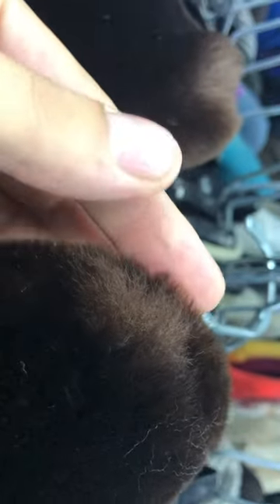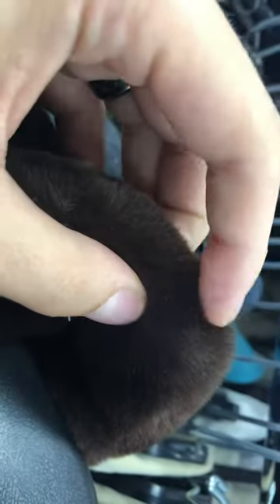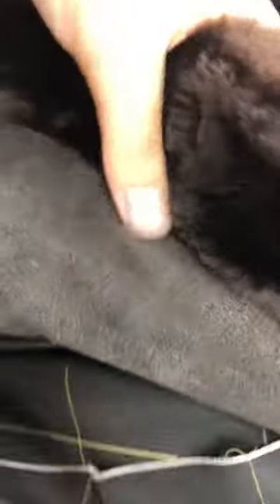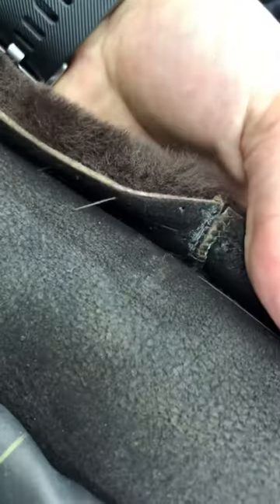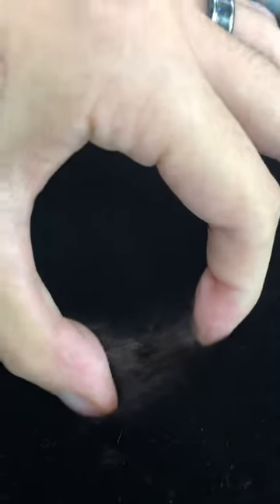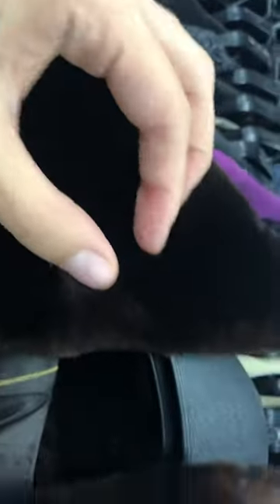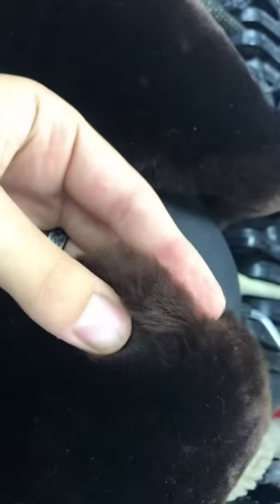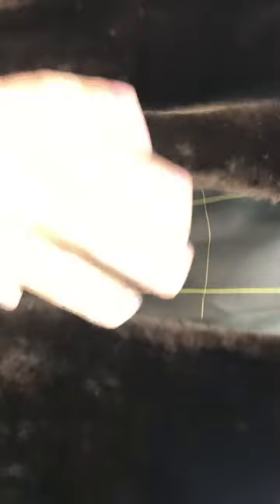How To QUICKLY Authenticate Real FUR Vintage Clothing!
Hey all you Hustlers!

What have you found lately!? We want to know!

Supplies We Use:
Dymo 4XL Thermal Printer
Quickbooks Desktop Pro 2019
Inexpensive Shelving

What scanner do we use?

Eyoyo Bluetooth Scanner

About this channel:
Hey there! My name is Andrew! My lady (Savannah) and I began our retail arbitrage journey in December of 2018! Since then we have done approximately $3-5k in sales each month! Our entire goal is to find a sustainable source of income that we can help others learn as well, with the ultimate goal being a "freedom project". My personal aspiration has always been to have the ability to take a homeless person from the street, instill a new set of skills and create a successful entrepreneur! This has always been a personal goal of mine as I spent many of my early years in and out of being homeless with my father on the streets of Sacramento, CA. I truly believe that nobody in this country should have to struggle for what others are easily handed. That is the entire reason this YouTube channel was started... To teach and quite possibly help even one person get out of their current situation, or step up their game to the next level! I honestly believe every single person is capable of far more than they are aware of, if only given the knowledge and ability!

On this channel you will find many different things pertaining to the entrepreneurial journey!

We always want to network and interact! Let us know what your goals, reasons or driving factors are below!